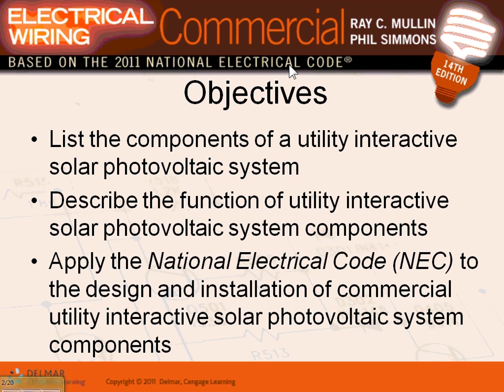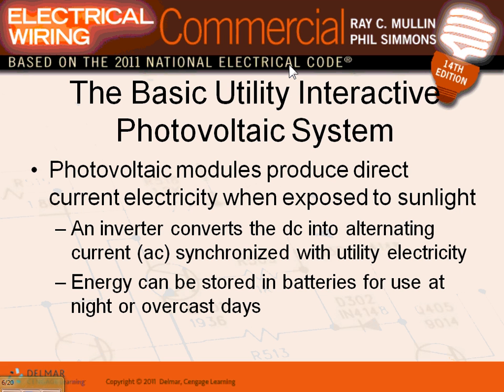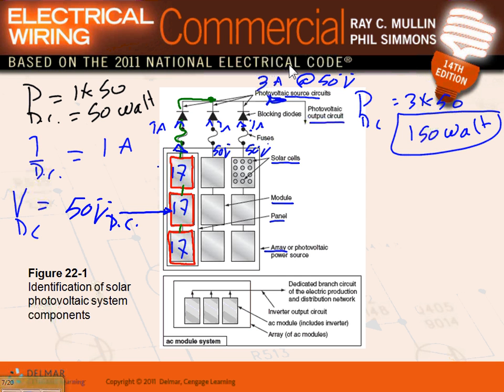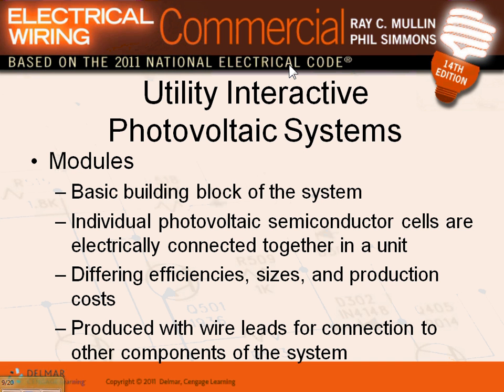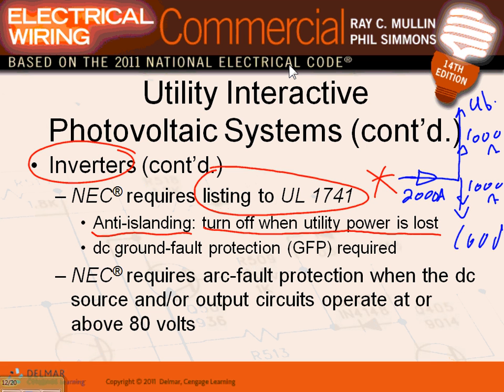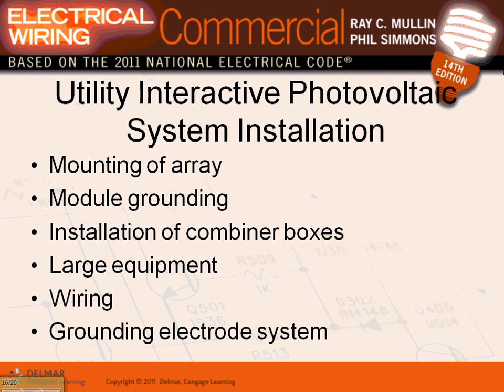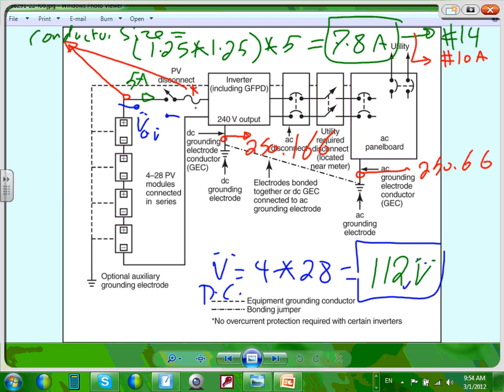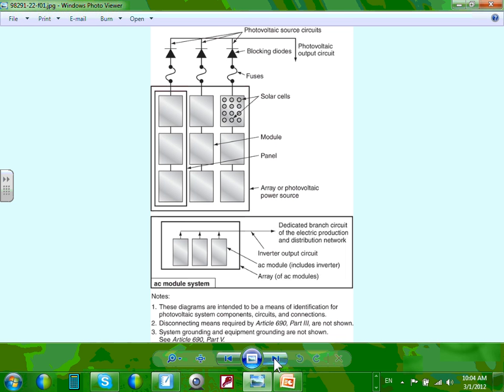Solar Photovoltaic System (NEC690)-EWC-Ch#22-03-01-12 .wmv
Solar Photovoltaic System (NEC690)-